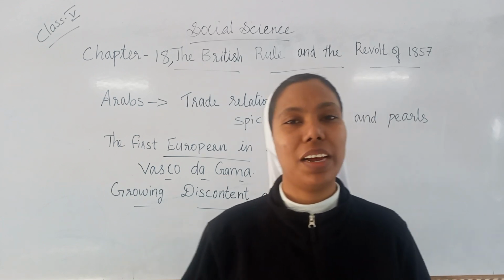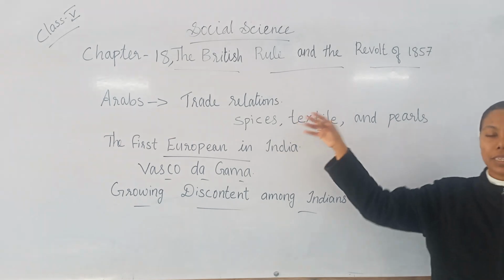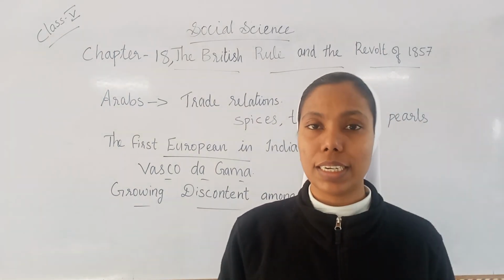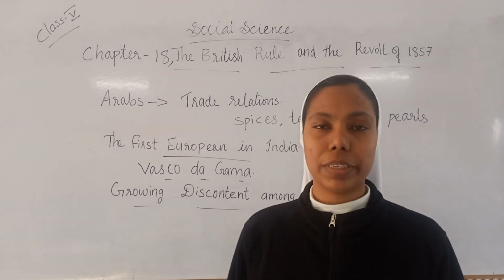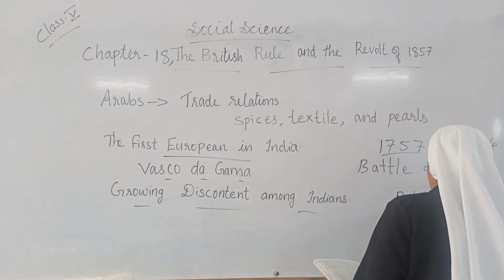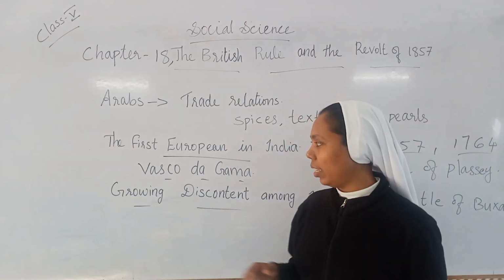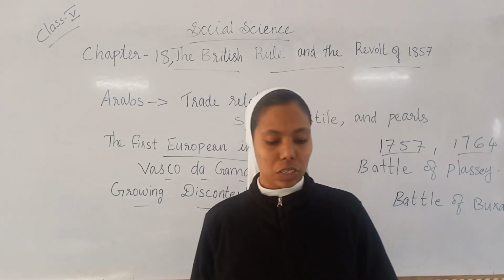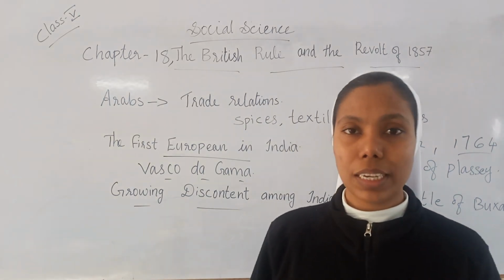CLASS - 5 ll Social science ll Chapter - 18 ll The British Rule and the Revolt of 1857 ll Part - 1